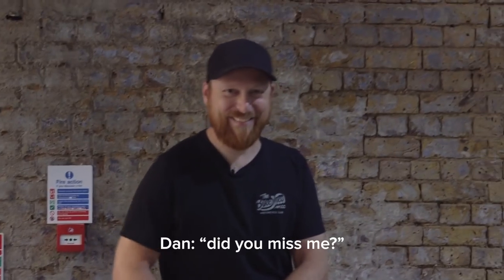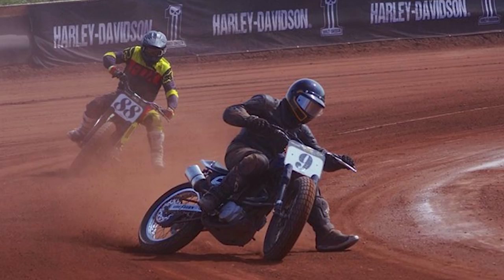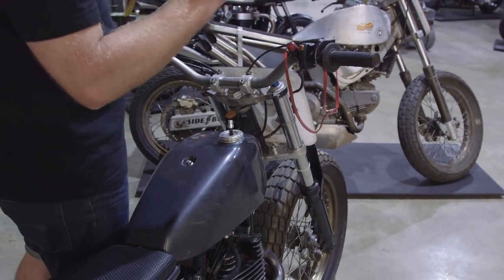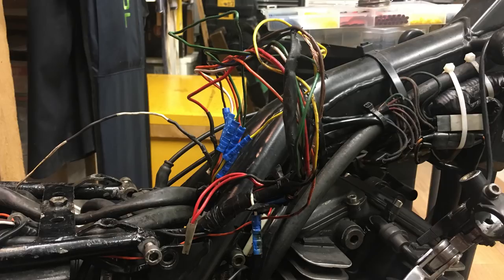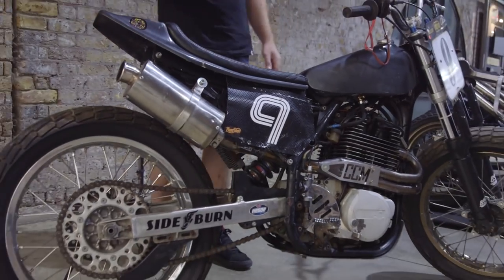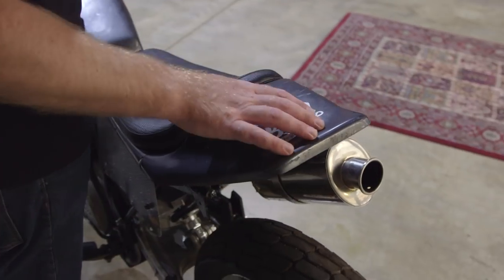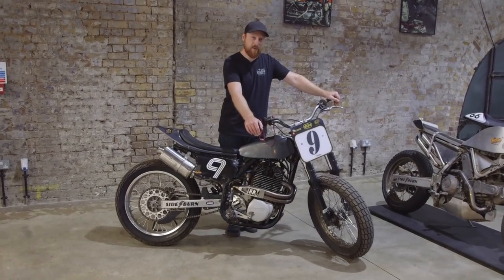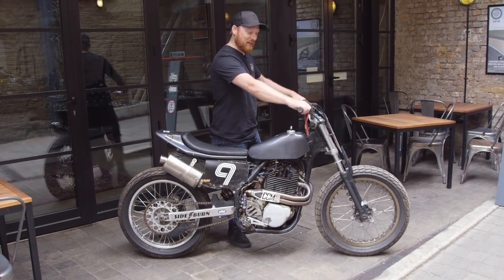Ross's CCM Rotax Thunderbike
While waiting for his dream framer project to come together our editor Ross thought he'd quickly  'knock up' a CCM Rotax Thunderbike.

Inspired by Survivor Customs' professional R30 conversions he stripped a decent donor and set about building a flat tracker to compete in the UK DTRA Championship.

But as with everything in life, there's a reason why pros are pros and hobbyists aren't. Survivor Customs on Instagram to save yourself the late nights and lost weekends.